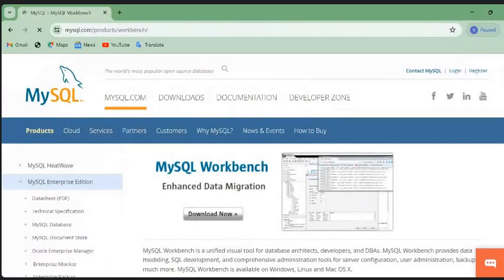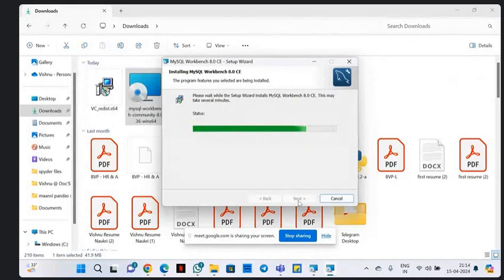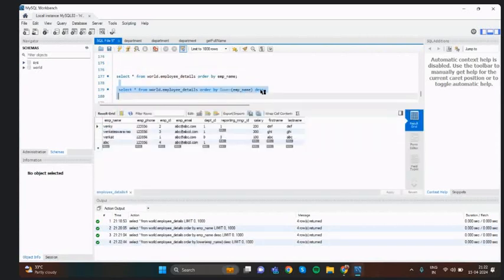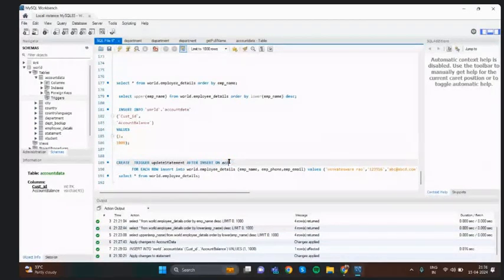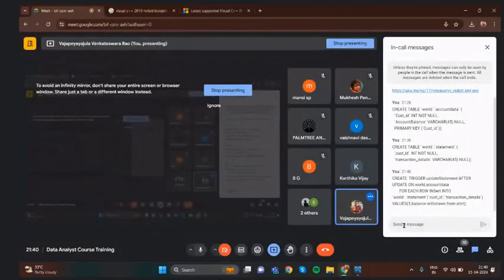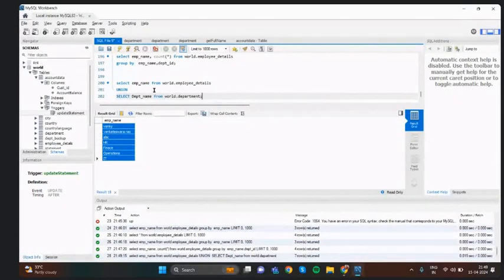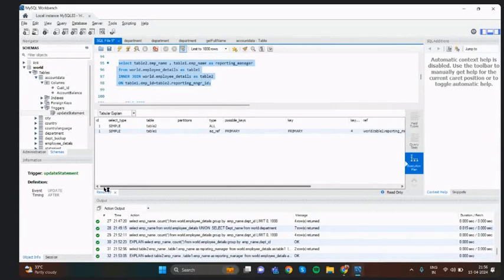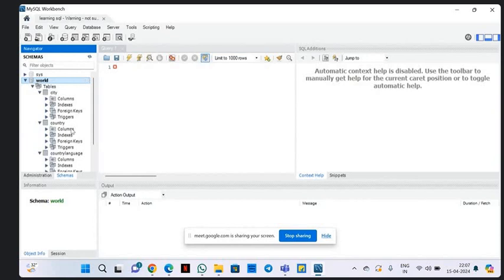Data Analyst Course Training MySQL Day 20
MySQL - triggers & views